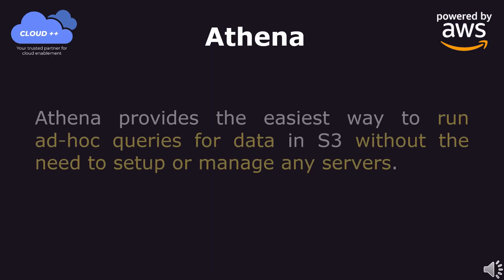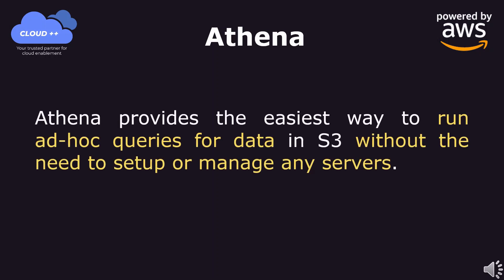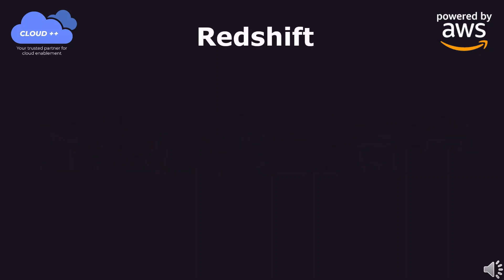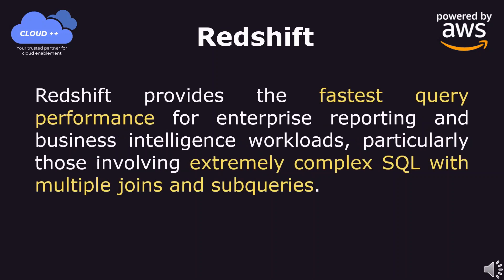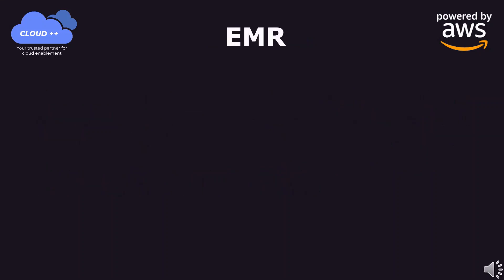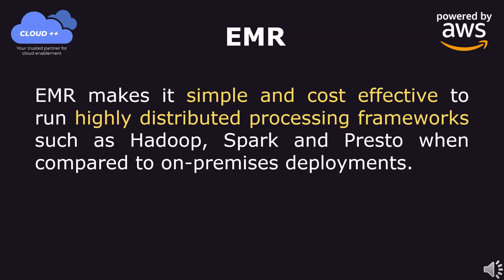AWS Certification: Athena v/s Redshift v/s EMR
Which query service to choose?
To know the answer, watch this video.

Knowing these differences & identifying the right service for your use case will help you in your preparation of AWS certification exam.

We at Cloud-PlusPlus offer instructor led live online AWS Certification training courses. Our focus is on hands-on exercises to learn AWS architectural best practices & AWS Services as building blocks.
for course curriculum & other details.

We have an experienced trainer having 4 AWS Certifications & over 2 decades of industry experience.